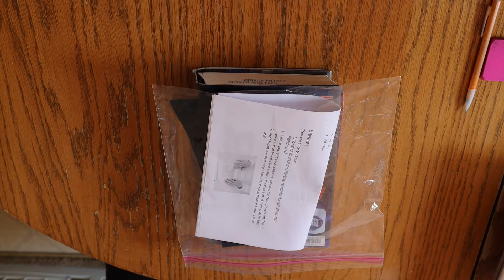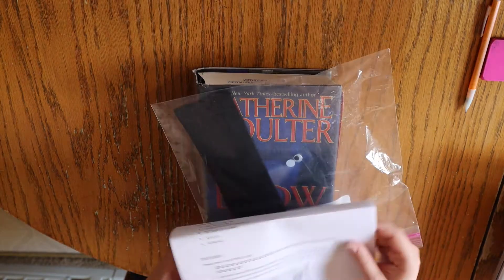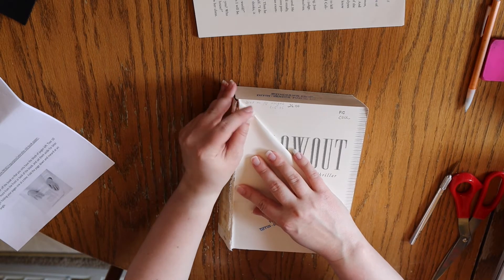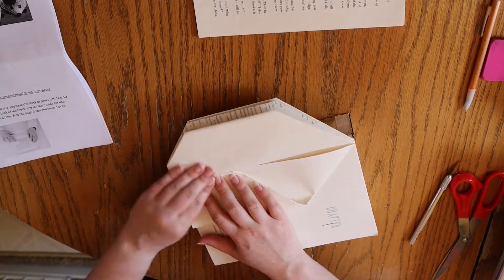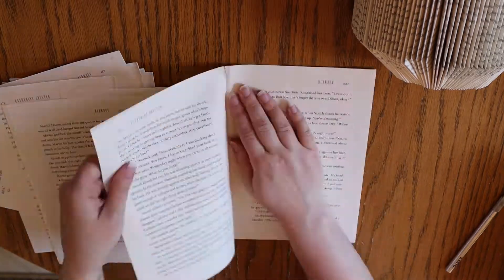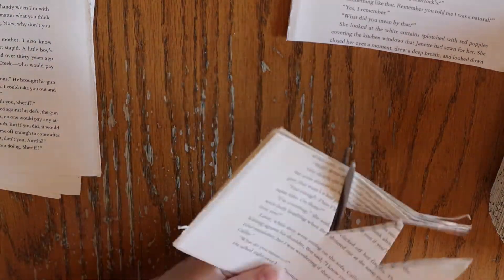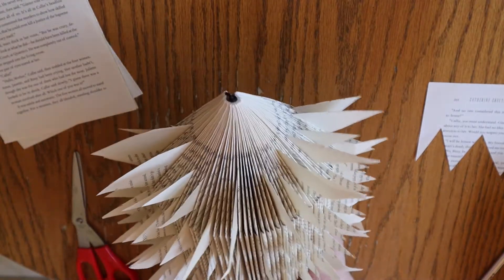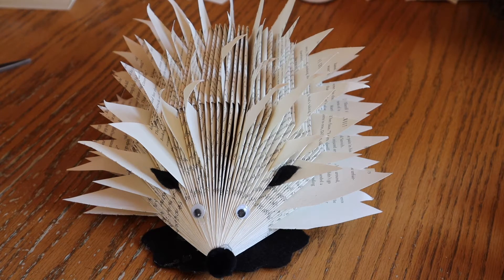Teen Craft: Week 1 (Book Hedgehog)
The following video is for the Teen Department's How To Video for the Hedgehog Grab & Go Craft Kit, which is available on Level 4 while supplies last.

Summer Reading has only just begun, and if you would like to register virtually on the Beanstack app or website, the following is a link that explains how to do so